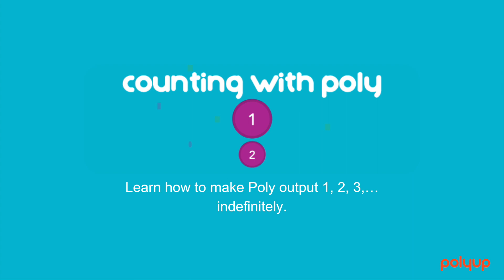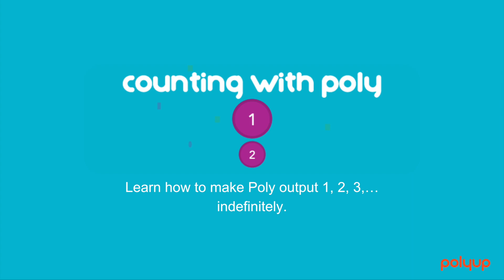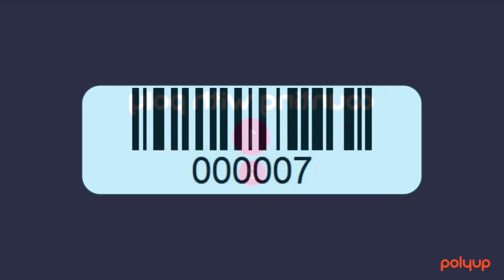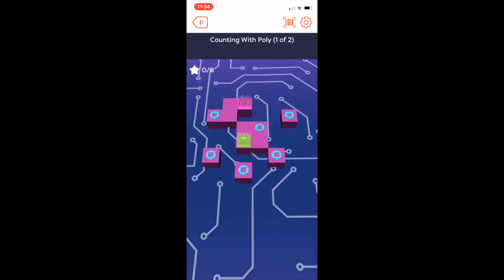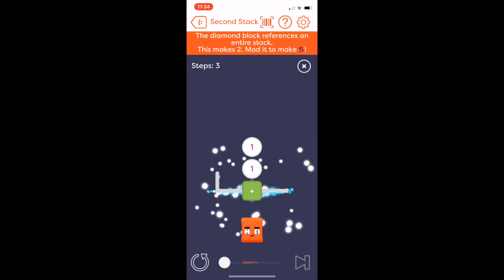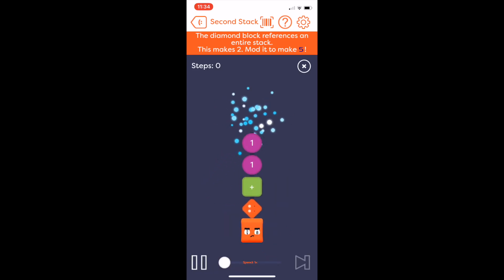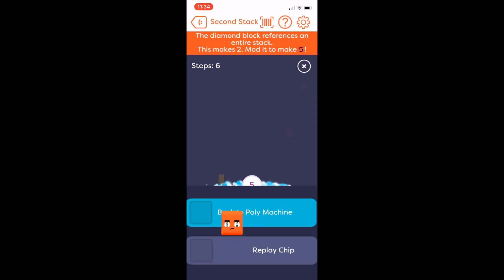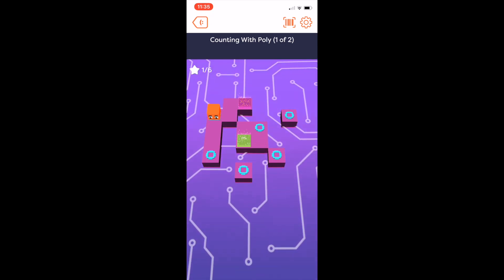Polyup Tutorial: Counting with Poly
Let’s Connect!